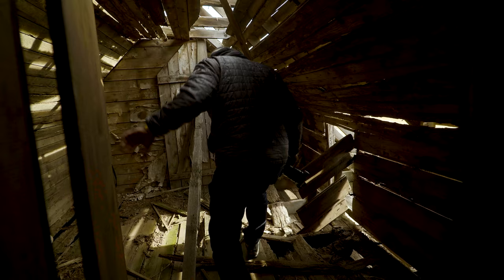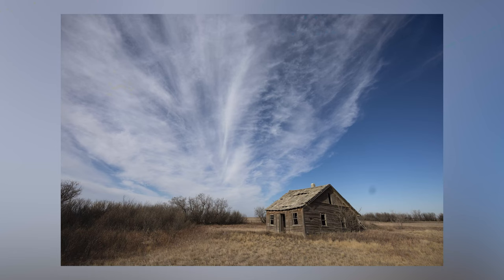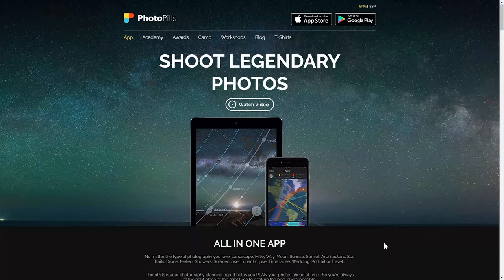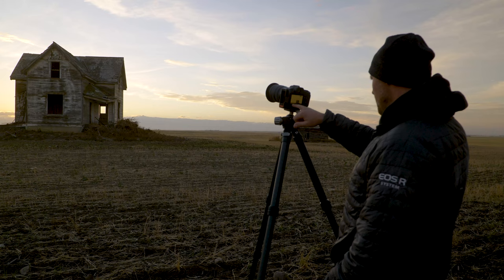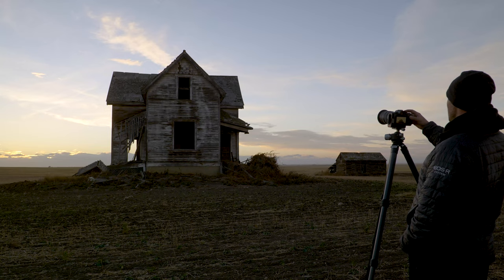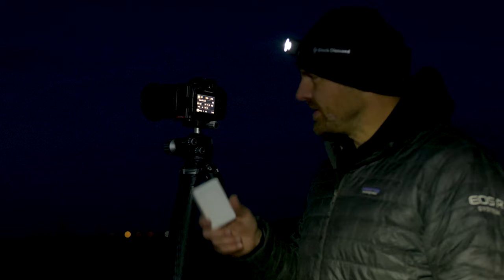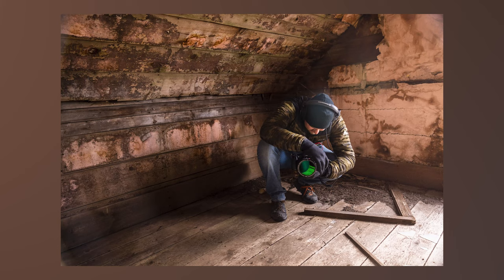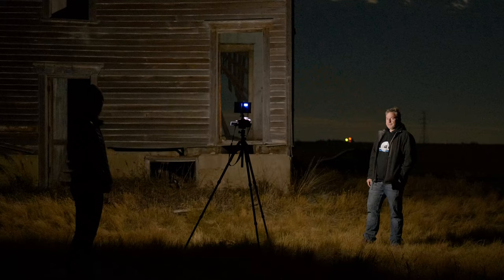Abandoned Building Photography 101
In this episode Dave joins Robert Scott in the field to capture photographs of abandoned buildings. Watch for tips and tricks for photographing abandoned buildings and landscapes on the prairies.

Main: @thecamerastore